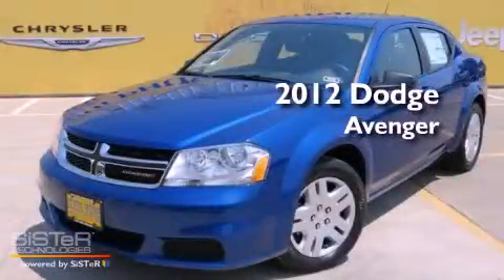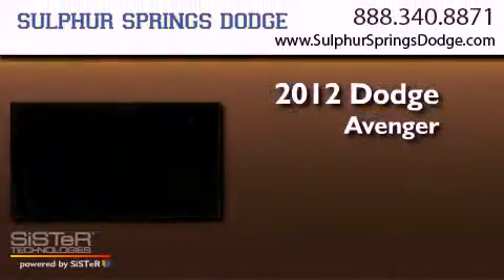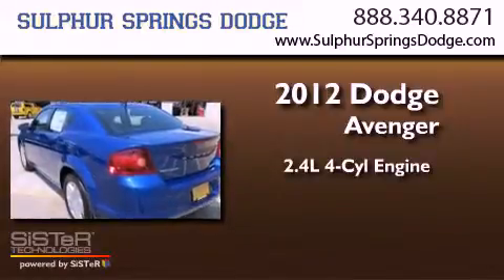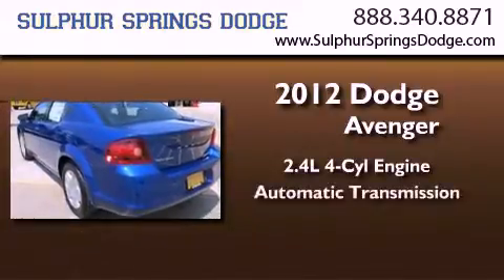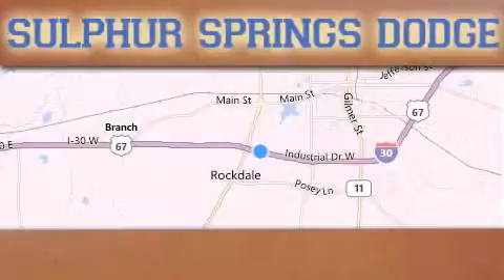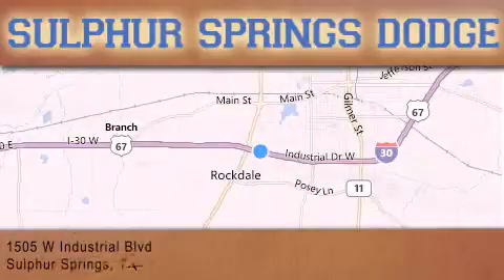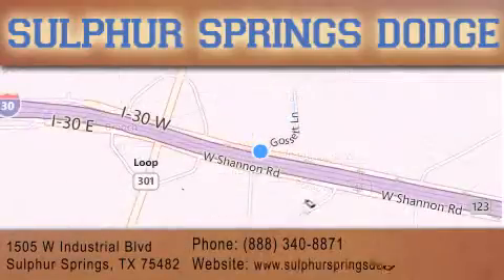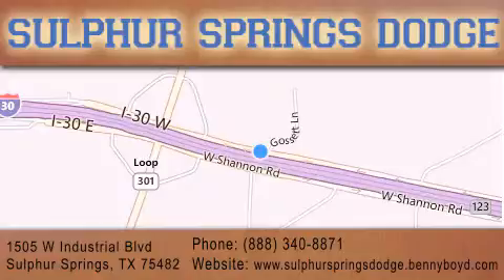2012 Dodge Avenger Paris TX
Year : 2012
 Make : Dodge
 Model : Avenger
 Trans . : Automatic
 Exterior : Blue
 Miles : 12
 Interior : -
 Stock : CN311022